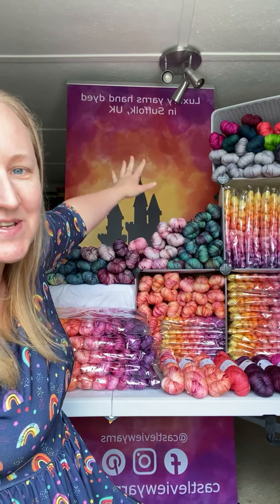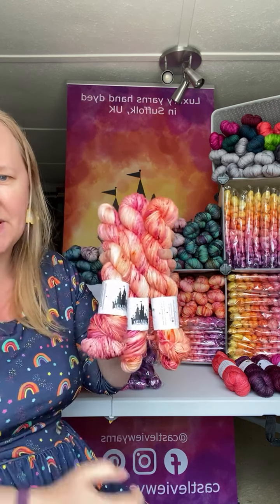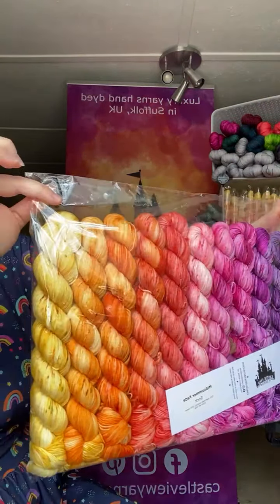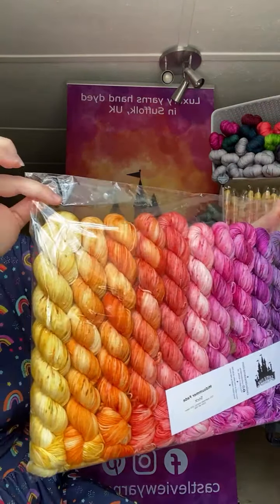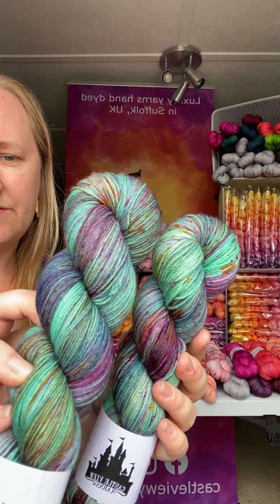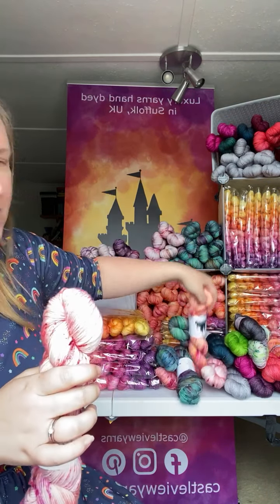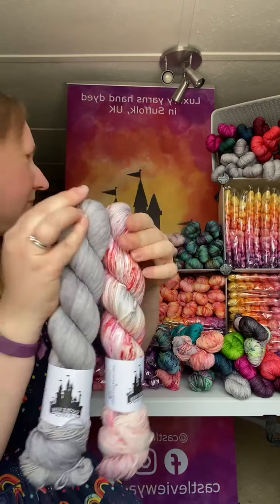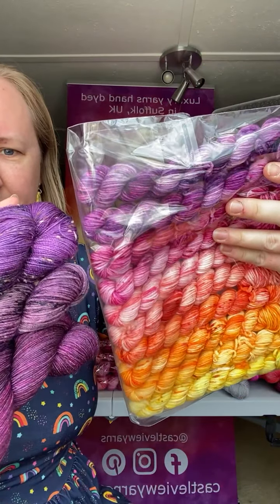Castle View Yarns as part of Virtual Yorkshire Yarn Fest 26th June